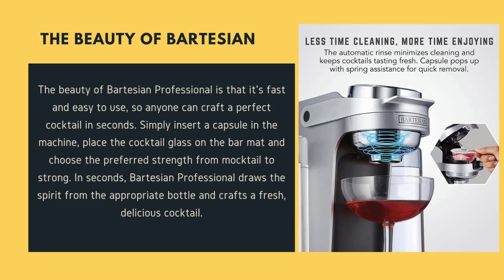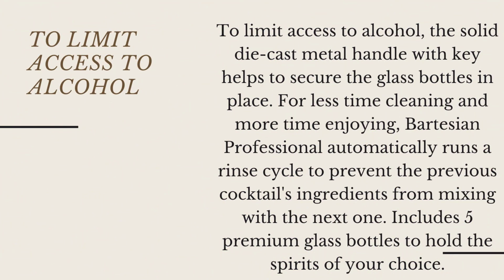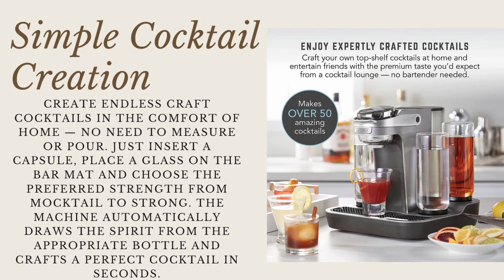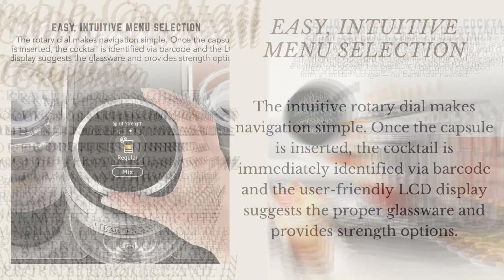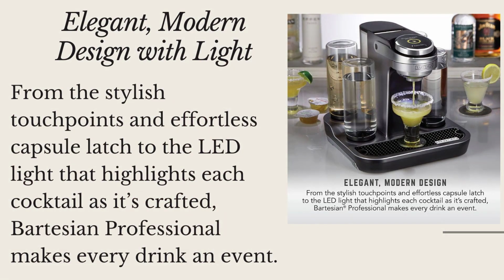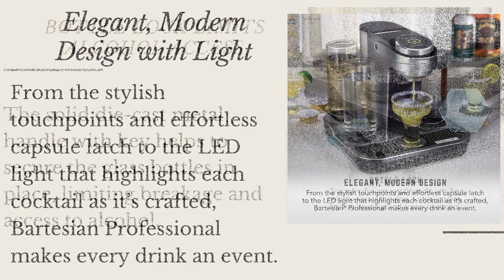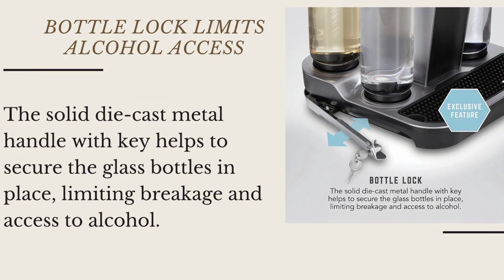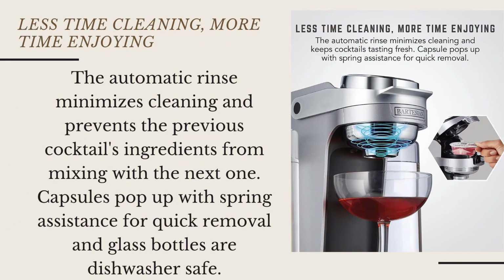[NEW] Bartesian Professional Cocktail Machine, 5 Premium Glass Bottles - Makes Every Drink an Event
With the Bartesian Professional Cocktail Machine, 5 Premium Glass Bottles, any hotel, restaurant, stadium, convention center, casino, or cruise ship can serve premium cocktails.

Fill the Bartesian cocktail maker with your favorite brands of: Vodka, Tequila, Whiskey, Gin or Rum, as well as water. The Professional model comes with large capacity spirit bottles of 1 liter each, and a large capacity water.

Recreate the taste, experience and ambiance of premium bar cocktails with the Bartesian Professional Cocktail Machine, From the stylish touchpoints and effortless capsule latch to the LED light that highlights each cocktail as it’s crafted, Bartesian Professional makes every drink an event.

The beauty of Bartesian Professional is that it's fast and easy to use, so anyone can craft a perfect cocktail in seconds. Simply insert a capsule in the machine, place the cocktail glass on the bar mat and choose the preferred strength from mocktail to strong. In seconds, Bartesian Professional draws the spirit from the appropriate bottle and crafts a fresh, delicious cocktail.